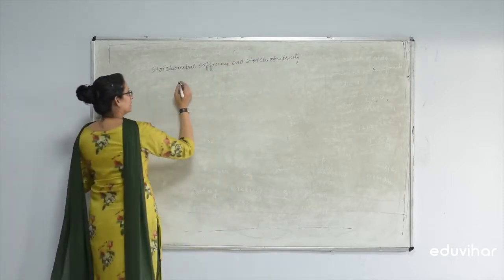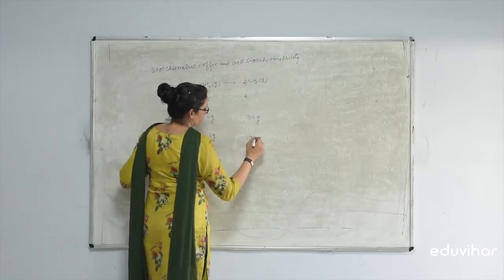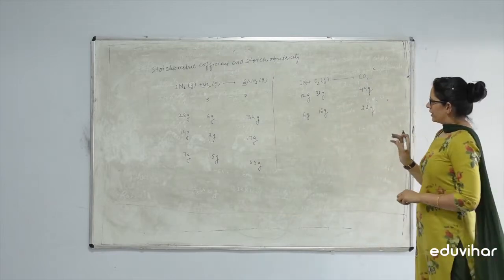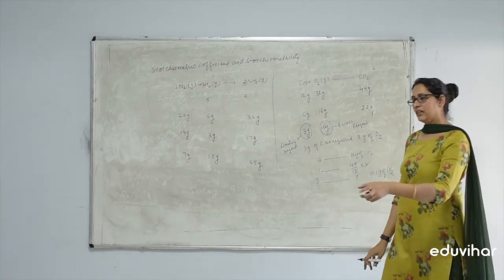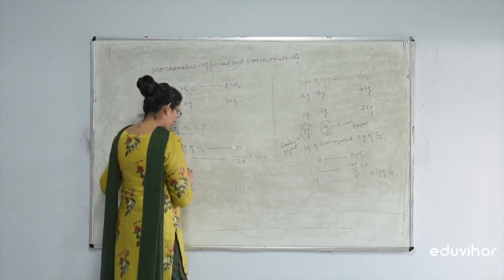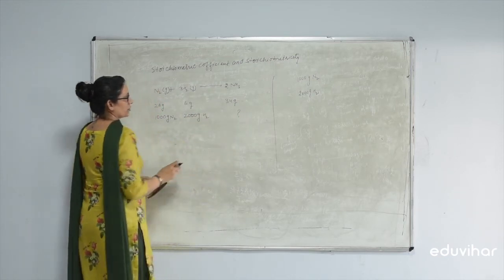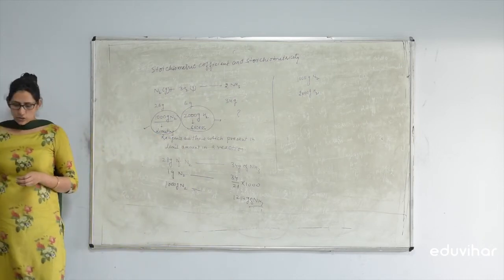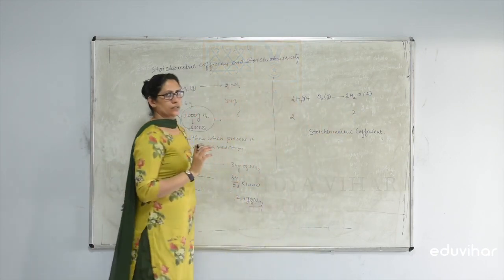Class 11 | Chemistry | Basic Concept of Chemistry | Stoichiometric coefficient & Stoichiometricity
In this video we study about the stoichiometric coefficient in a chemical reaction, convert number of moles in grams, excess reagent in a chemical reaction and limiting reagent in a chemical. To calculate the amount of product formed by different data (amount of reactants). To calculate limiting reagent of reaction.